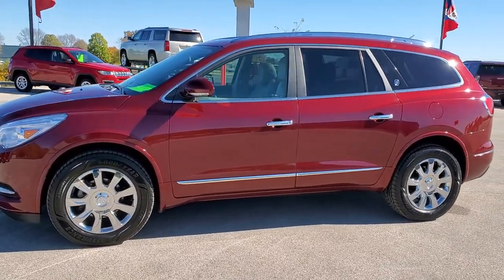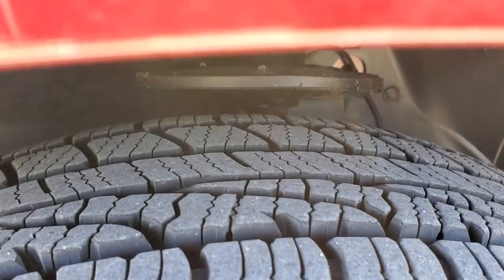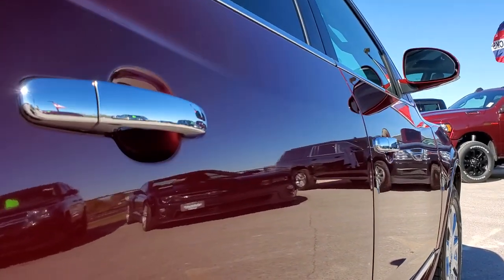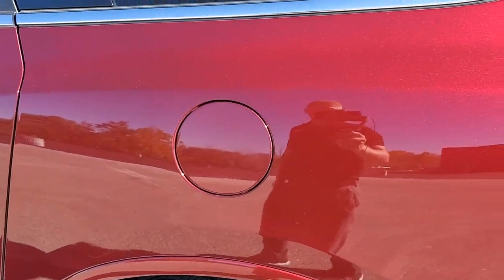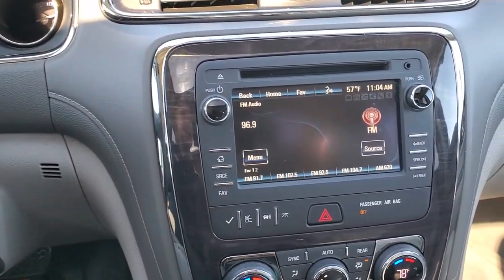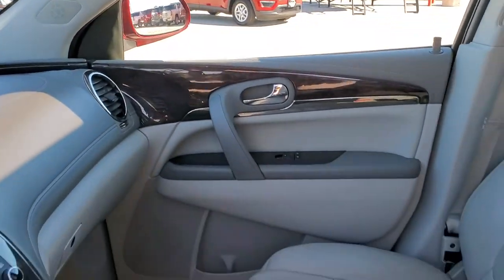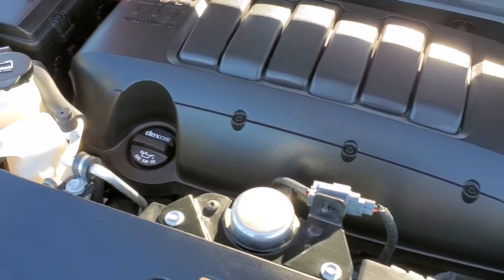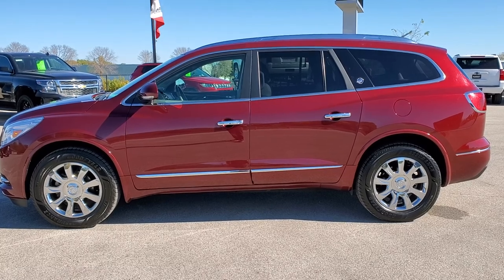2016 BUICK ENCLAVE LEATHER AWD CRIMSON RED TINTCOAT WALK AROUND REVIEW 10999A SOLD! SUMMITAUTO.com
This 2016 BUICK ENCLAVE AWD LEATHER WITH QUADS THIRD AND PANO ROOF IN CRIMSON RED FOR SALE IN FOND DU LAC OSHKOSH WISCONSIN 54935 is the vehicle we did walk around review of today.

Thank you for checking out this video of this 2016 BUICK ENCLAVE AWD LEATHER WITH QUADS THIRD AND PANO ROOF IN CRIMSON RED FOR SALE IN FOND DU LAC OSHKOSH WISCONSIN 54935

STOCK: 10999A
PRICE: $20,999
MILES: 73,724
MAKE: BUICK
MODEL: ENCLAVE
VIN:5GAKVBKD5GJ338277
LOCATION: FOND DU LAC OSHKOSH WISCONSIN, 54937 TRUCKS ON 41

CLEAN TITLE HISTORY! 3.6 Liter V6 DOHC Engine, 288 Horsepower, Leather Package, Automatic Transmission Center Console Shifter, 6 Speed Automatic Transmission with Optional Manual Tap Shift, All Wheel Drive Four Wheel Drive AWD, Blind Spot Monitoring, Power Moonroof Sunroof with 2nd Row Skylight Vista Roof, Reverse Backup Camera Rearview Camera, Dual Rear Exhaust, Onstar System, Dual Power Heated Seats, Non Smoker, Tan Leather Seats, Bucket Seats, Memory Driver's Seat, 2nd Row Quad Seating Quads, 3rd Row Seats Bench Seating, Seven Passenger 7, Fold Flat Third Row Seats, Power Mirrors with Built-in Directional Signals, Heated Power Mirrors with Blindspot Indicators, Stabilitrak Traction Control, Goodyear Assurance Weatherready 255/60 R19 Tires, Factory Alloy Premium Rims with Chrome Covers, Four Wheel Disc Brakes, HID High Intensity Discharge Headlights, LED Fog Lights, LED Running Lights, Reverse Sensors, Roof Rack Rails, Blind Spot and Cross Path Detection System, Chrome Tipped Exhaust, Chrome Trimmed Grill, Buick IntelliLink Touchscreen Radio, AM / FM Radio Tuner, Sirius/XM Satellite Radio Capabilities Sirius / XM, CD Player, Bluetooth, Hands-Free Phone Controls Blue Tooth, USB Jack Portable Audio Connection, Keyless Entry with Factory Remote Start, Power Raise and Close Rear Gate, Rear Window Defroster, Adjustable Height Seatbelts, Driver and Passenger Front Air Bags, L.A.T.C.H. Child Safety System, Side Curtain Air Bags SRS Safety Restraint System, 2nd Row Power Windows, Woodgrain Trimmed Heated Steering Wheel with Multi-Function Steering Wheel Controls, Homelink System with Three Programmable Buttons for Garage Doors, Lighting Systems & Security Systems, Compass, Outside Temperature Display and Mileage Display, Dual Multi-Zone Climate Control , Rear Air Controls, Factory Floormats, Woodgrain Dash And Door Trim, Air Conditioning AC, Cruise Control, Power Locks, Power Windows, Automatic Headlights Autolamp, Tilt/Telescope Steering Wheel, Crimson Red Tintcoat Metallic, Very clean inside and out! This is one of the sharpest 2016 Buick Enclave suvs we have ever had on our lot! Make your move before this super clean 4wd is gone!

STOCK: 10999A
PRICE: $20,999
MILES: 73,724
MAKE: BUICK
MODEL: ENCLAVE
VIN:5GAKVBKD5GJ338277